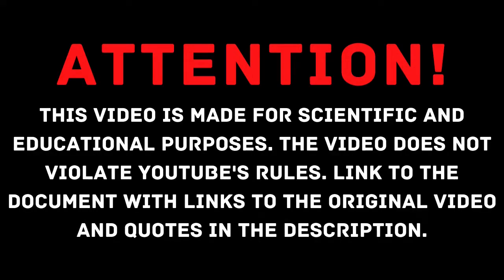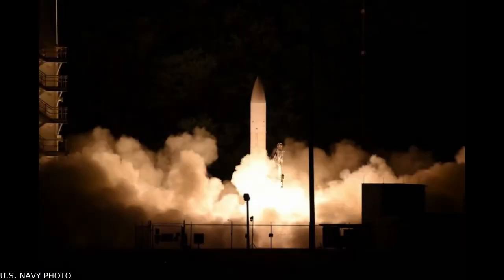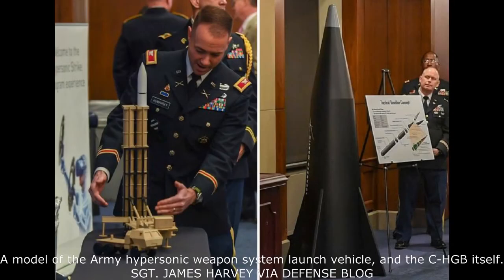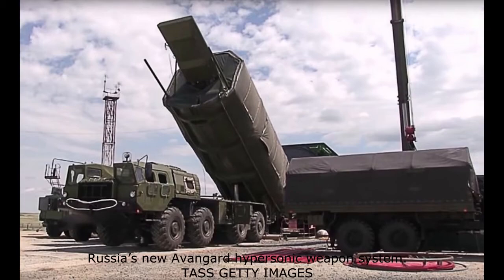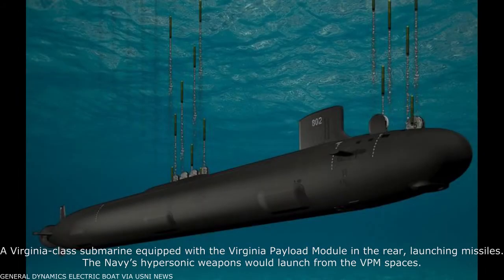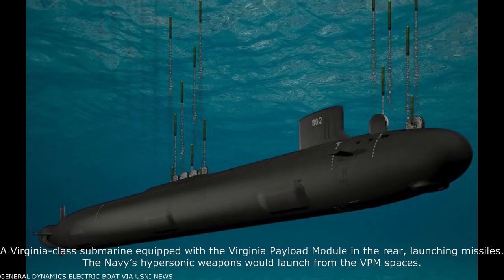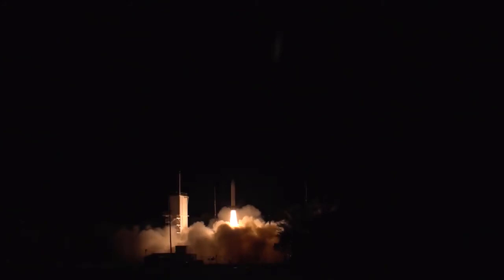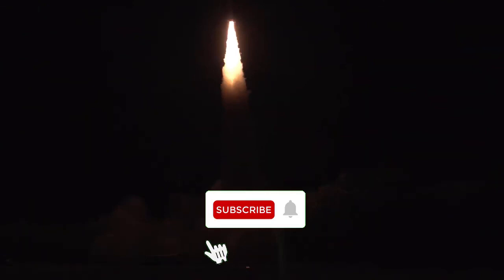Hypersonic Weapons | C-HGB | Glide Body | News From The World Of Weapons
Hi! Welcome to the news of the world of weapons. Today we will tell you about the successful test of the hypersonic glide body weapon. If you like the video, please like it and share it on social networks. We remind you that this video is of a scientific and educational nature and does not violate the rules of YouTube. Link to the document with links to all video sources and quotes in the description.
The U.S. Army and Navy tested a hypersonic weapon system, a test the Pentagon describes as a success. The common hypersonic glide body, or C-HGB, lifted off from a testing site in Hawaii and struck its designated target.
The U.S. military is racing to catch up with China and Russia in developing hypersonic weapons. Hypersonics are weapons that travel faster than Mach 5, up to Mach 20, and represent a different class of weapons than ballistic missiles and their warheads, which travel at speeds of up to Mach 24. The key difference between the two is that hypersonic weapons remain in the atmosphere during flight, while ballistic missile warheads spend much of their flight time in lower earth orbit.

Link to a document with links to video quotes